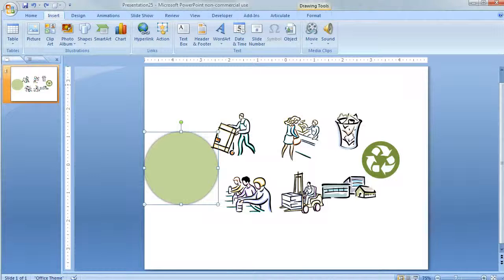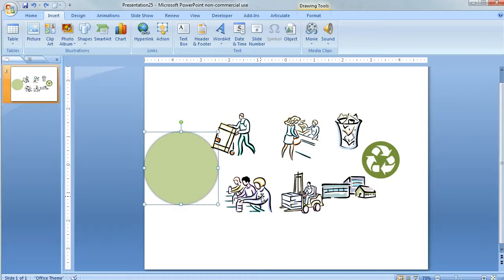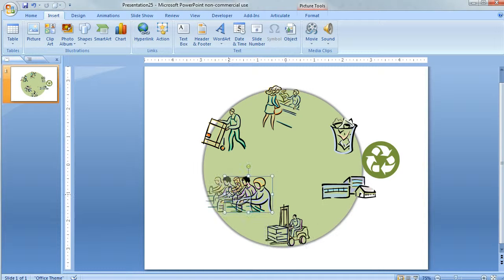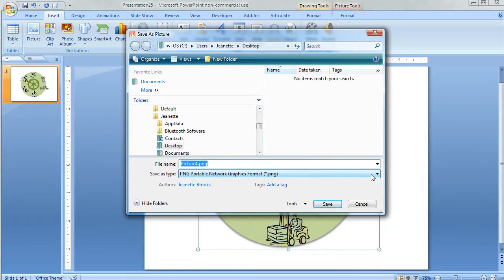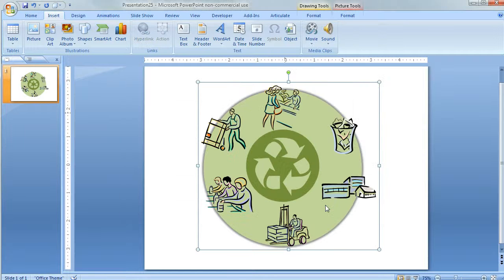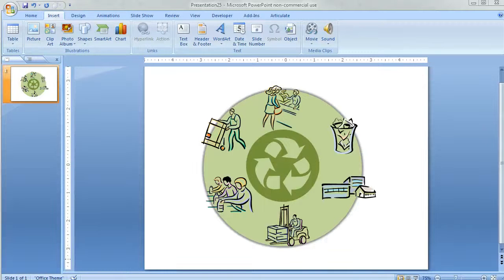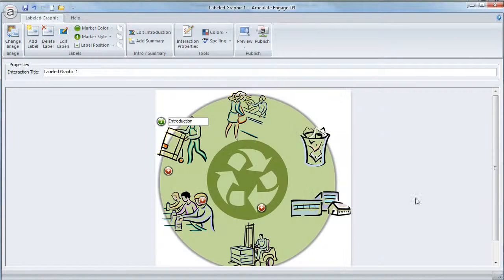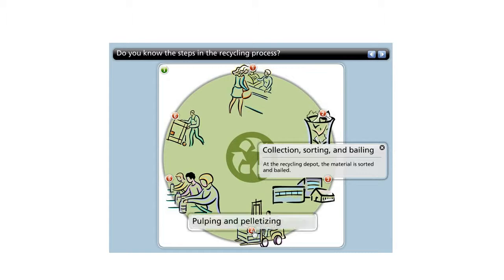13 How to create & edit images for e learning